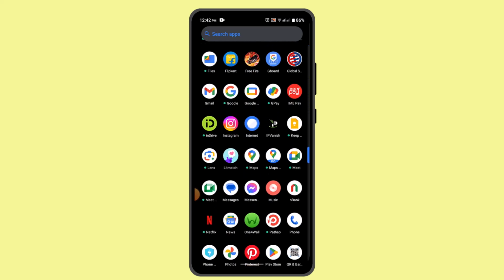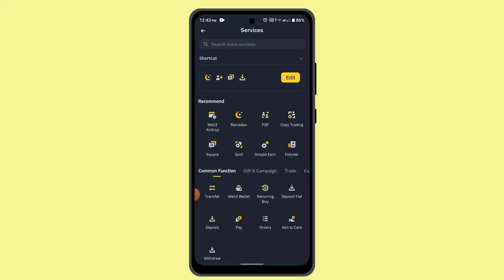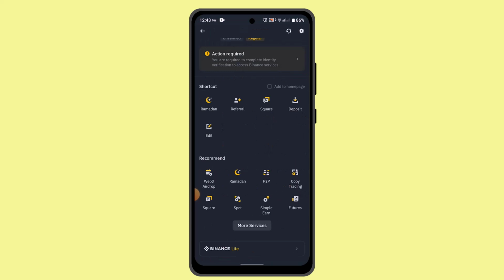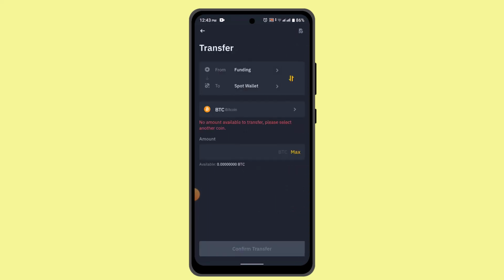How Can I Send Bitcoin From Binance To Another Wallet !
This Video Is based on How you can Send Bitcoin From Binance To Another Wallet.

Chapters / Timestamps
0:00 Introd
0:18 Send BTC From Binance To Another Wallet
1:27 Outro